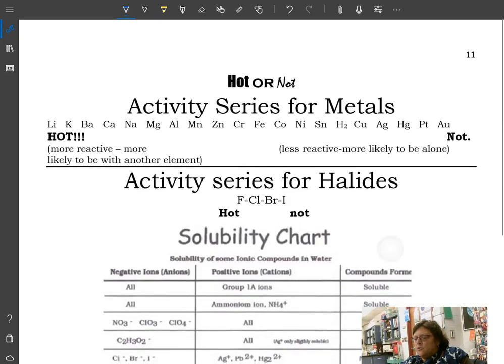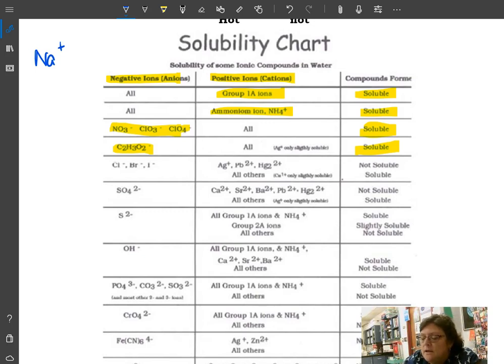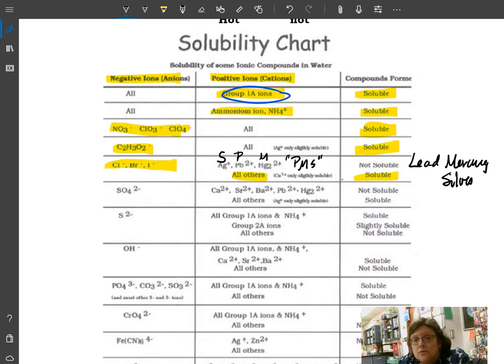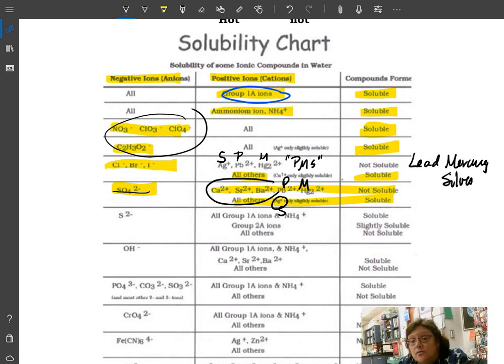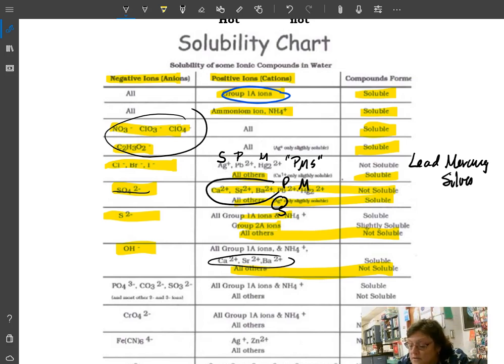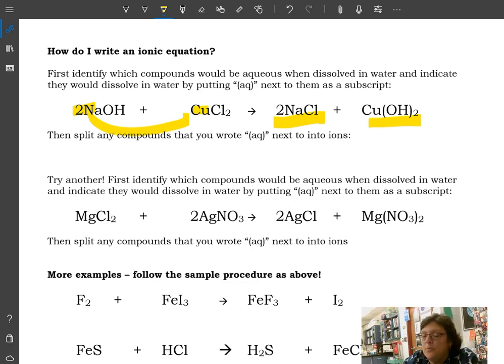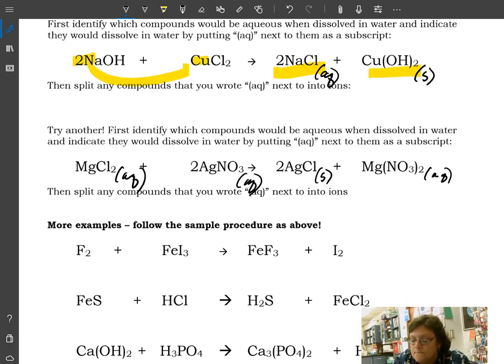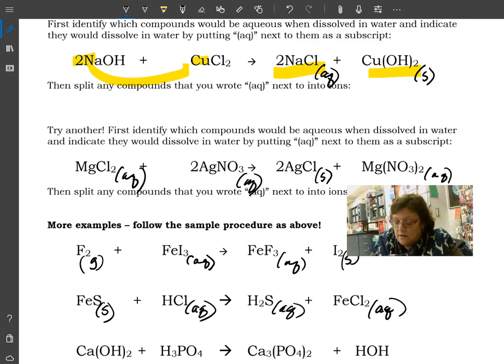reading a solubility chartg